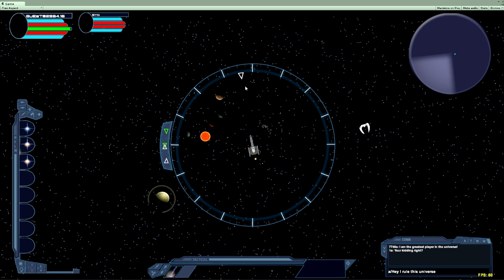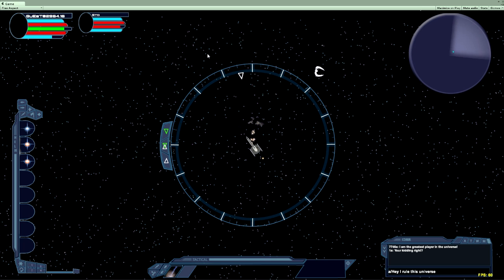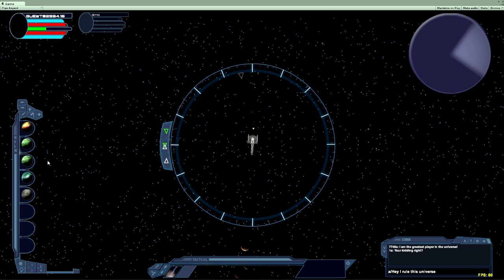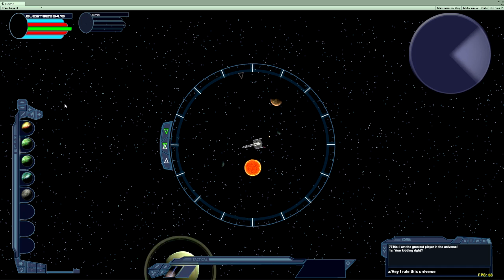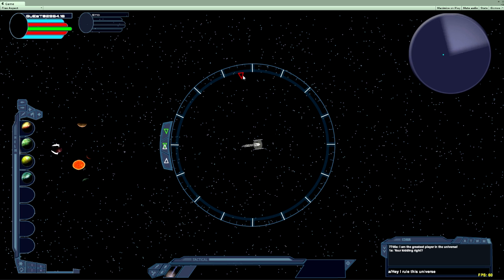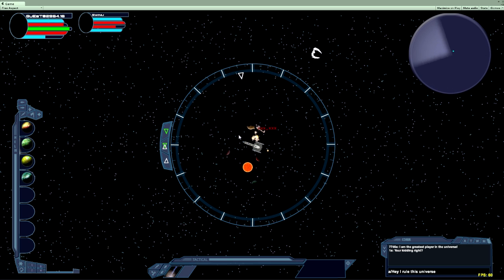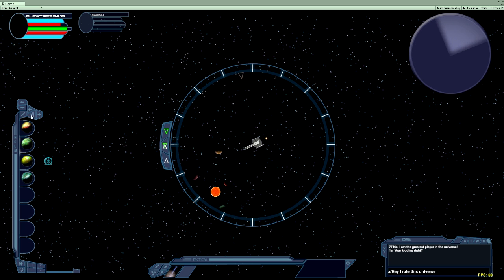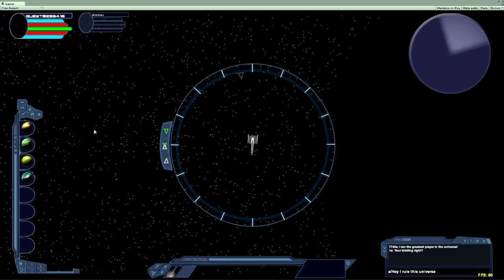Alpha VI - Academy 101 Overview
This video shows the current state of MegaWars Alpha VI with the changes from the comments made by players watching the Alpha V video.